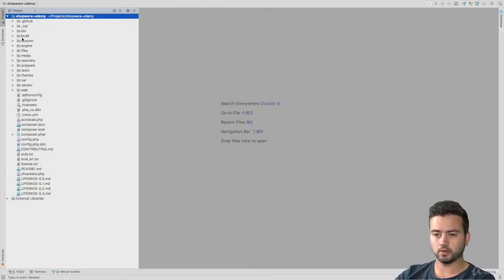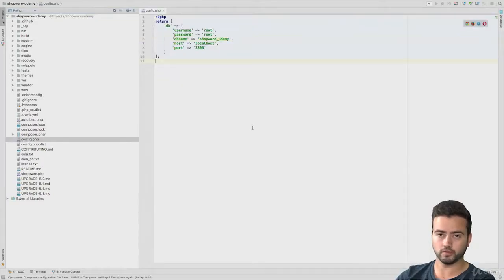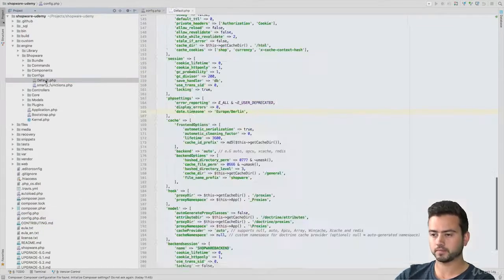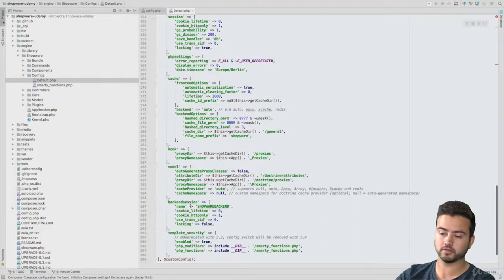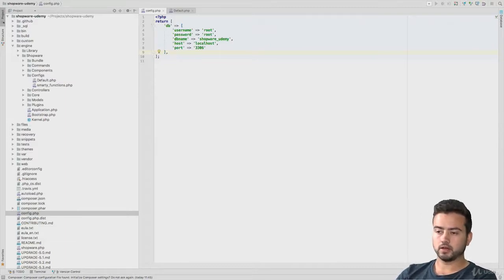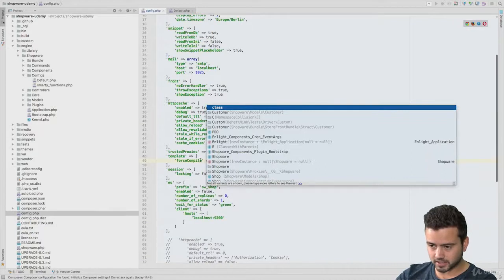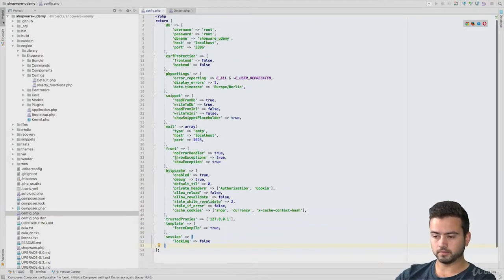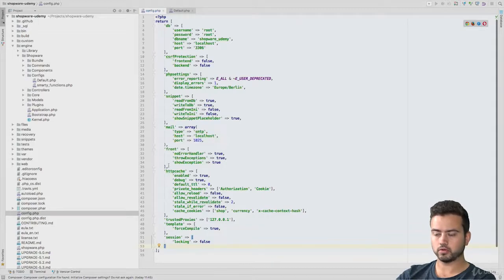WebHD 720p 3